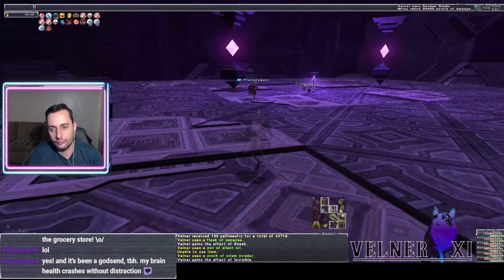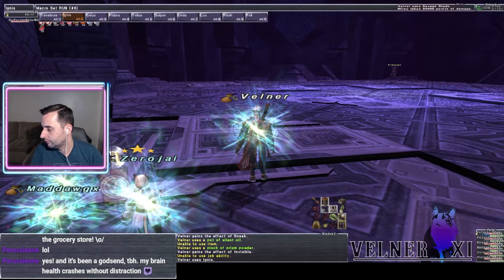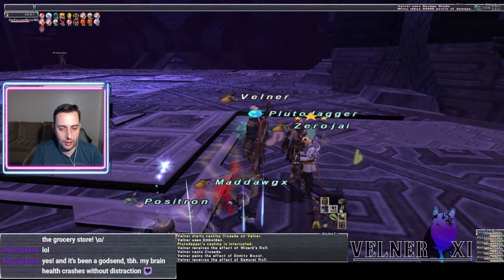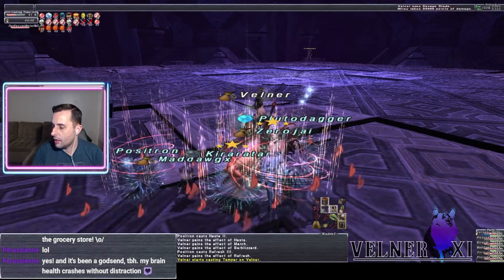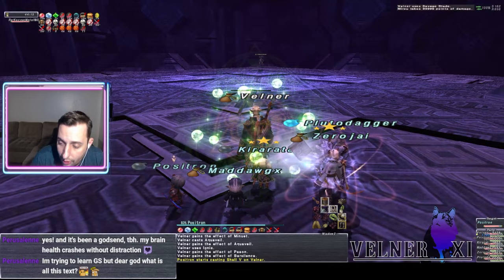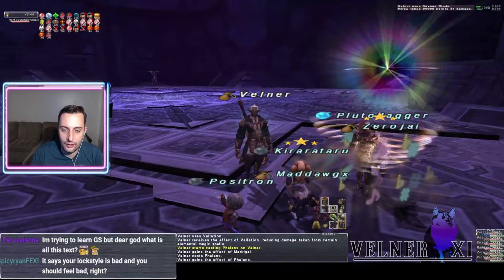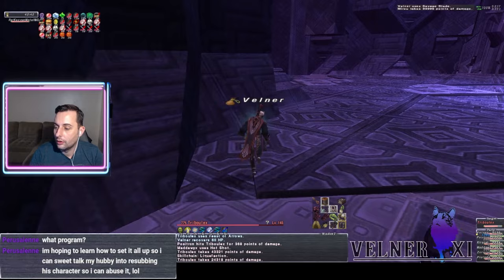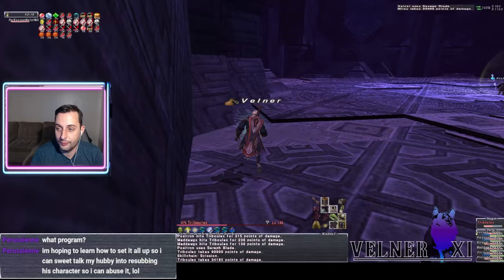Final Fantasy XI: Triboulex, the Easy Way!! A Sortie Guide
Hello!  Today we have a new guide on an easy way to handle Triboulex in the Sortie basement with a melee setup.  In this video we'll fight Triboulex by kiting him and using Hot Shot to Seraph Blade to Skillchain Triboulex to death.  Hot Shot to Seraph will chain continually.

Party composition: RUN RDM BRD COR GEO WHM

RUN:  Valiance Ignis runes on party.  Pull Triboulex.  Quickly spike hate using Elemental Sforzo and other JAs.  Head directly to the outer wall of the chamber and continually run around the arena at max distance.

BRD:  Soul Voice + Clarion Call: Ice Carol x2, Honor March, Blade Madrigal, Logical Etude

GEO: Indi-Malaise; Geo-Acumen or Frailty.  Widen Compass the GEO bubble and place it in the center of the arena.  Follow closely behind Triboulex to always keep him in Malaise.  Entrust Indi-Precision on the COR.

RDM:  Gravity II, Paralyze, Dia III, Distract III.  Haste II party.  Use Seraph Blade to SC with COR.

COR: Wizard Roll + Samurai Roll.  Use Hot Shot to skill chain with the RDM

WHM: Barblizzarra